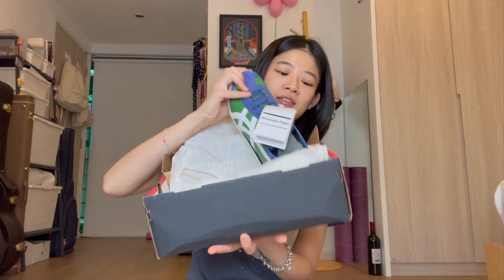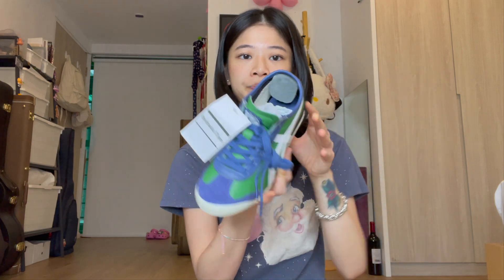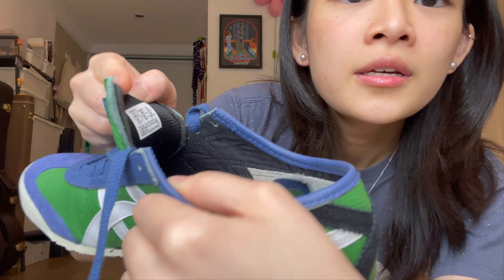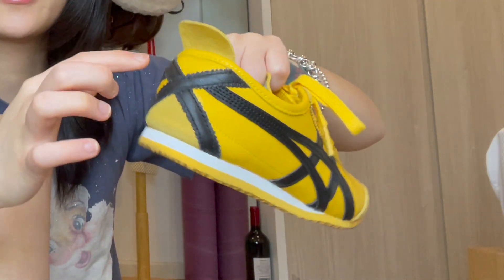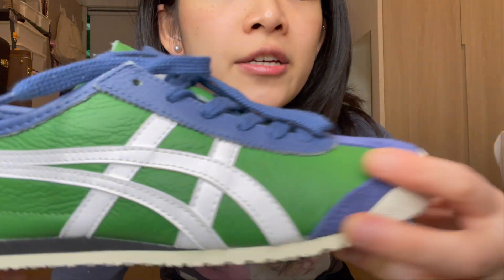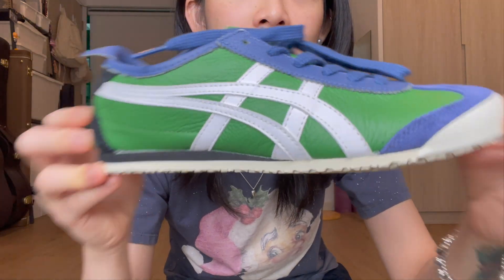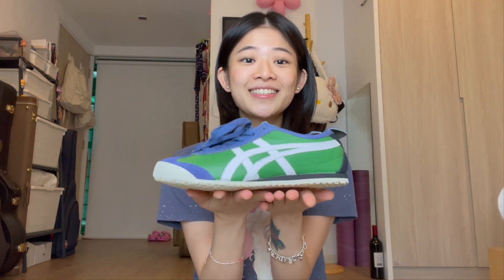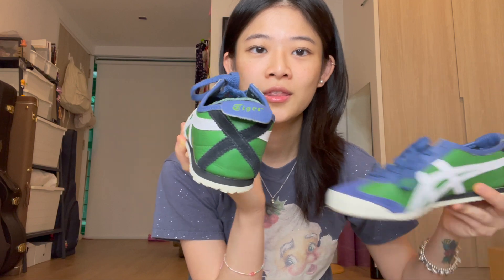The Coolest Onitsuka Mexico 66 Colorway Ever Spinach/White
Instagram: @e.r.i.c.a.c.h.a.n (newly made account just for you guys)